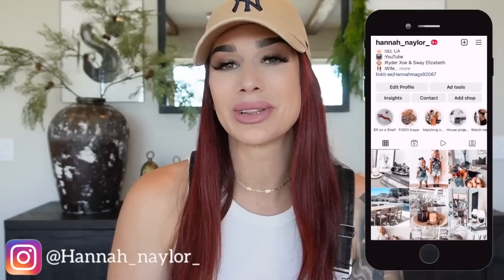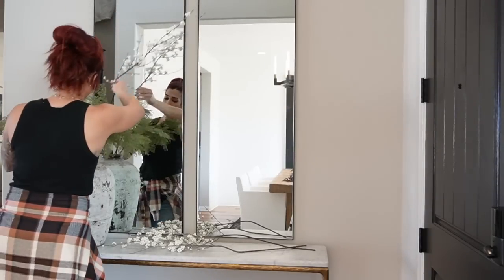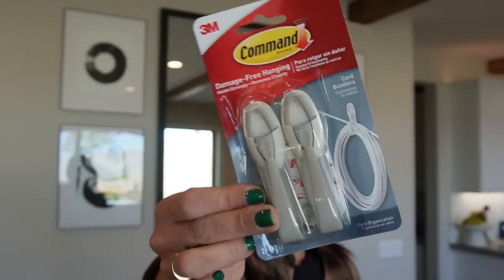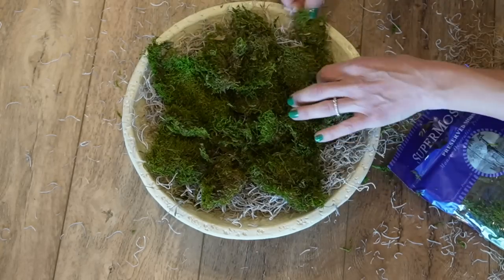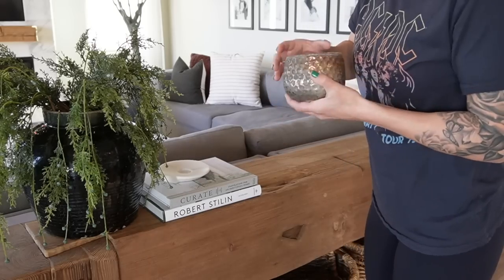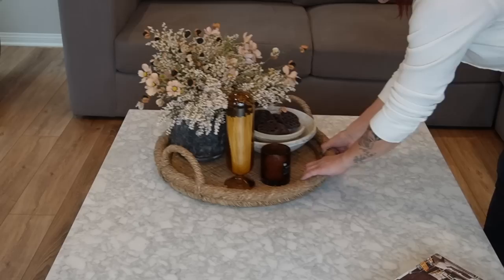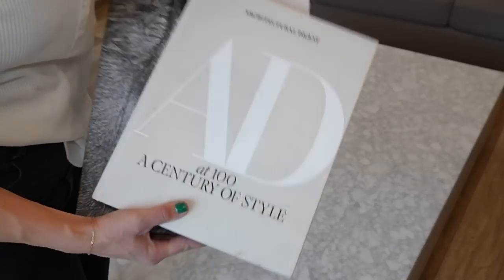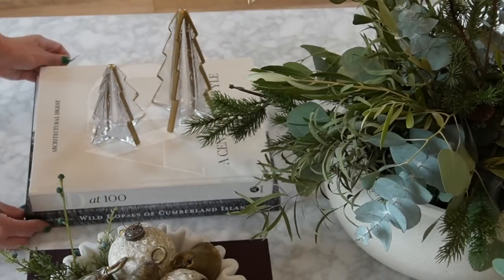NEW ** CHRISTMAS DECORATE WITH ME 2022 || Modern Organic & Vintage inspired || PART 1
Hi YT fam! In today’s video…. It’s my part 1 Holiday decorate with me. This video was filmed over multiple days. Main areas of focus were entryway, sideboard, console table and my couch. I have been gearing up for this video for weeks. Preparing, ordering, and creating an overall vision for my decor this year. I really hope you enjoy!

Xoxo,
Hannah Naylor

ENTRYWAY:
Console table DUPE
Marble dish
Pacific Natural Home coffee table book
White coffee table book
Assortment of trees

Vessel DUPE
Home Body coffee table book
Live Beautiful coffee table book
Ornaments:
Brass trio candle holders

CONSOLE TABLE:
Console table DUPE
Battery operated light bulb
Lamp DUPE
Black rod iron candle holders
Black glazed vintage pot
Black pot DUPE
Green stems
Black floral blanket
Marble dish
Robert Stilin coffee table book
Curate coffee table book

COUCH PILLOWS:
Light brown (thin stripes)
White stripe
Brown and white stripe
Floral print
Pottery barn pillow
Throw blanket
Throw blanket DUPE

COFFEE TABLE:
AD coffee table book
Wild Horses of Cumberland coffee table book
Marble fluted dish
Ruffle bowl DUPE
Small vintage cow bells (SOLD OUT) … (MEDIUM size listed)
Cheaper bell options
Crate & Barel vase (similar option)
XL match cloche
Wick cutters